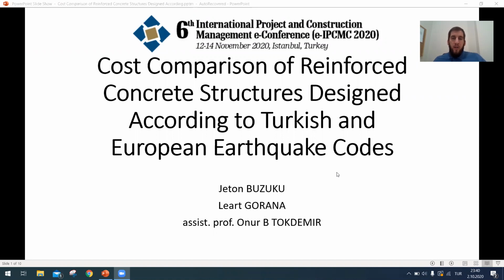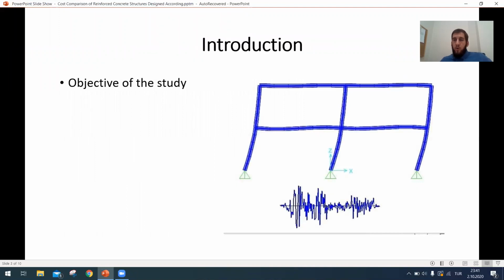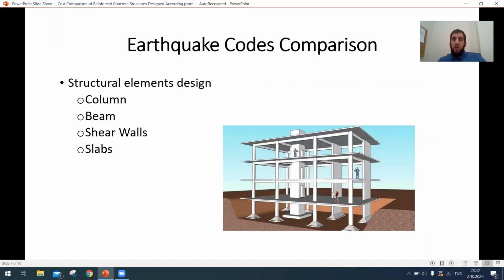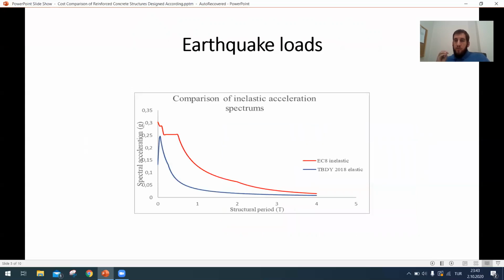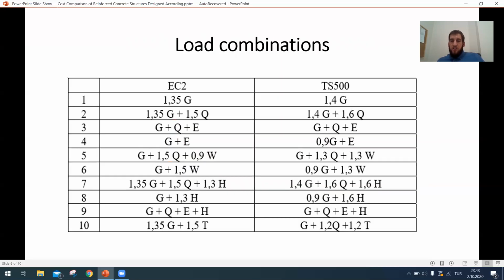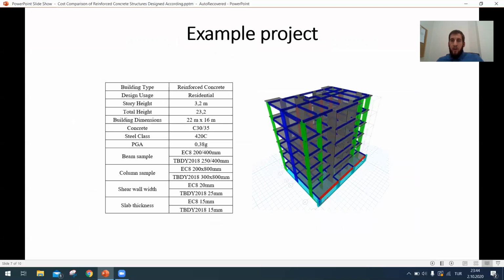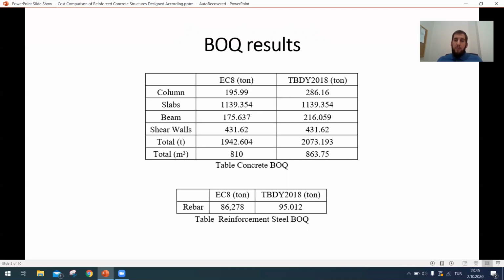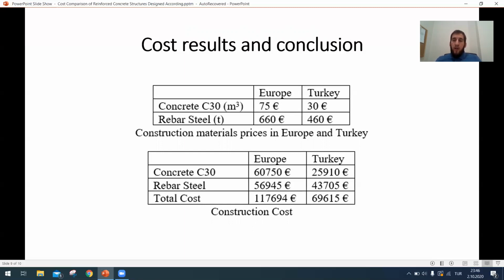Cost Comparison of Reinforced Concrete Structures Designed According to Turkish and European Earth..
Author(s): Jeton Buzuku, Leart Gorana and Onur Tokdemir

Title: Cost Comparison of Reinforced Concrete Structures Designed According to Turkish and European Earthquake Codes

Abstract: Design codes provide methods to analyze and design structures according to different types of risks the structure may suffer, and they differ from each other in several aspects, such as load combinations and earthquake loads evaluation. In this study, the cost of the building designed according to both Turkish and European codes are compared, and cost-effectiveness is measured. The objective of the study is to identify which code provides a more economically feasible design. In consideration of seismic risk, Turkey is regarded to be one of the most hazardous places in the world. Since the case structure is located in Istanbul, in a zone with a high PGA (0,4g), the comparison of the designs will result in more distinctive outcomes about the cost-effectiveness of the codes. After the design of the structure is completed according to both codes, respectively, the bill of quantities for each is calculated, and costs are estimated for the structure. The cost estimation showed that the Turkish Earthquake Code is more economical than the European one. As the world goes into a deeper economic recession, the cost of the design plays a paramount role in being sustainable as well as resilient.